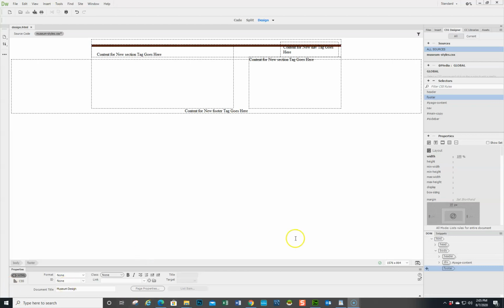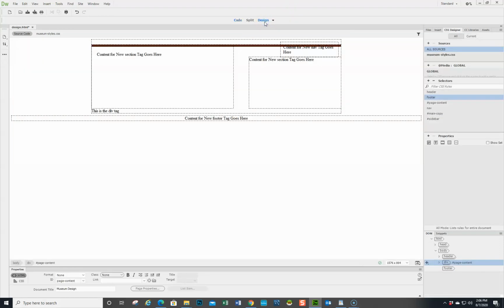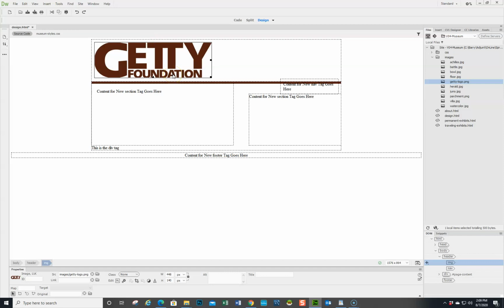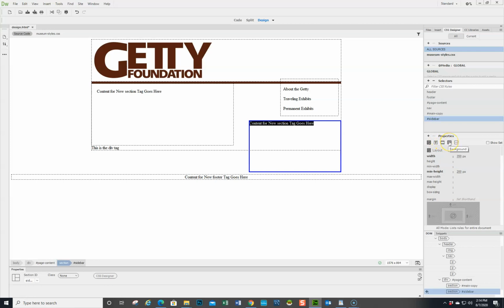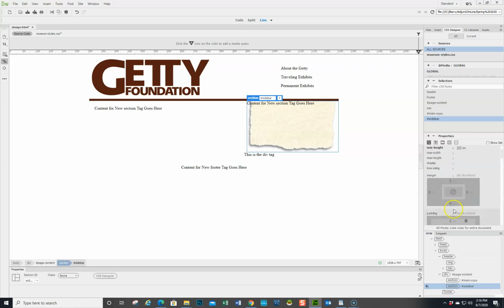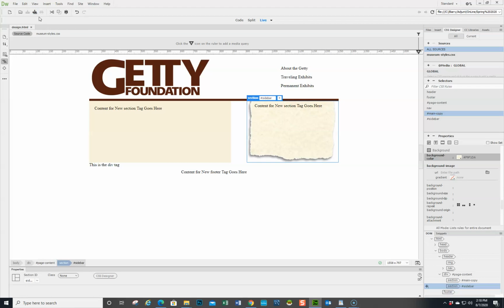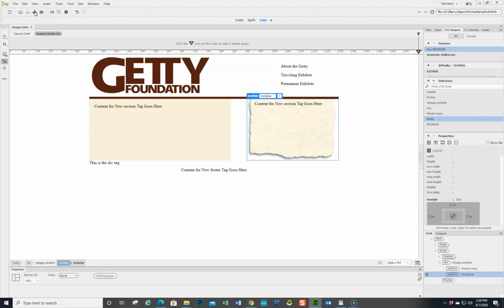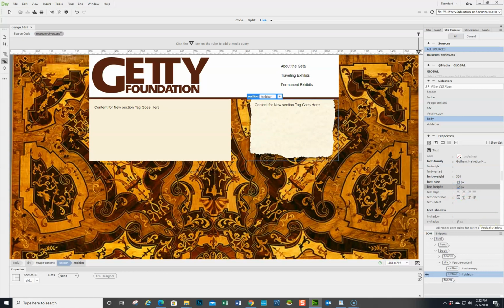Dreamweaver IT-338 2019 Museum Video 4